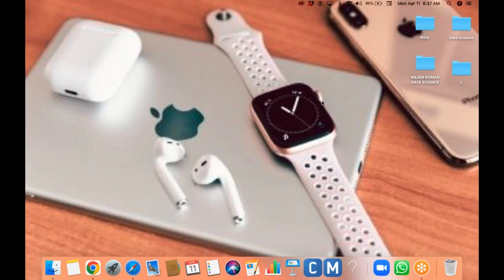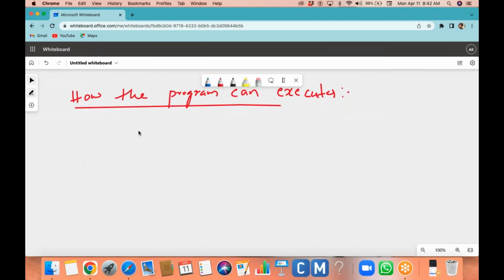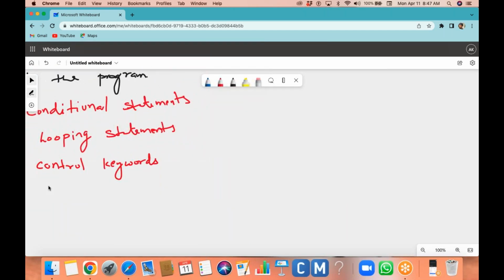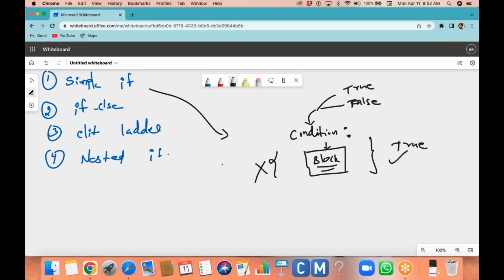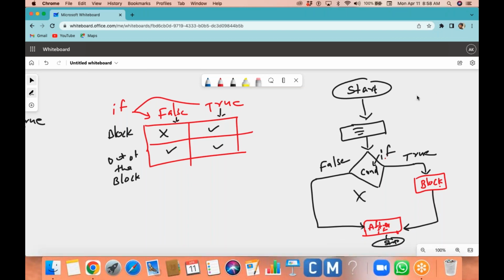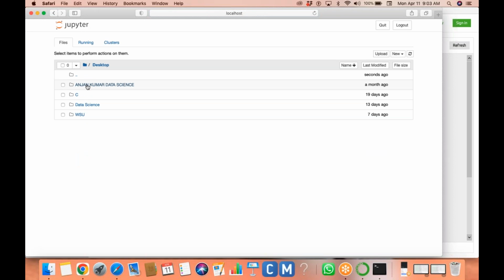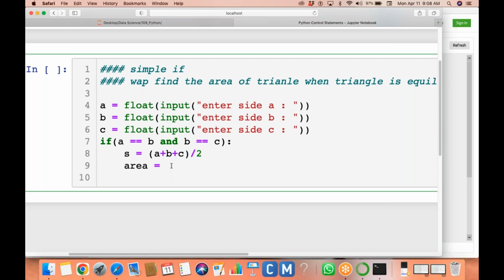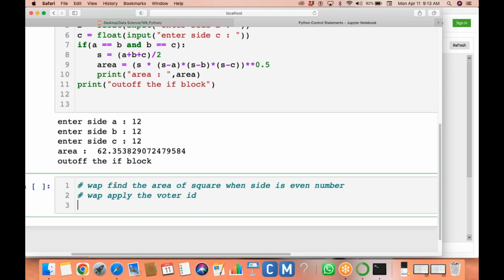2022-04-11 Control Statements